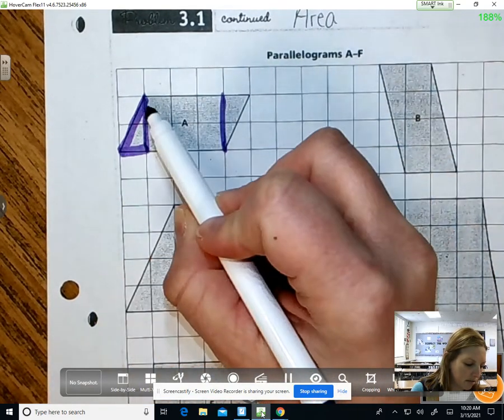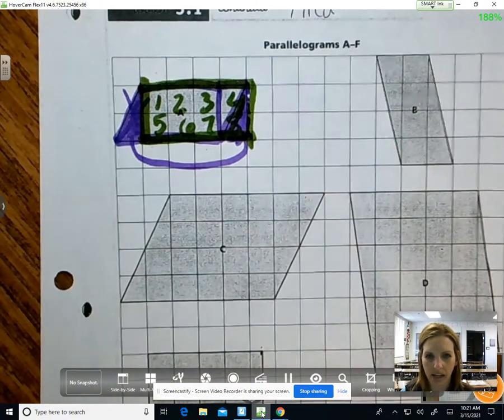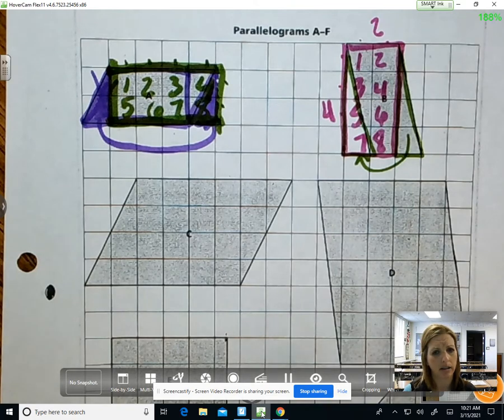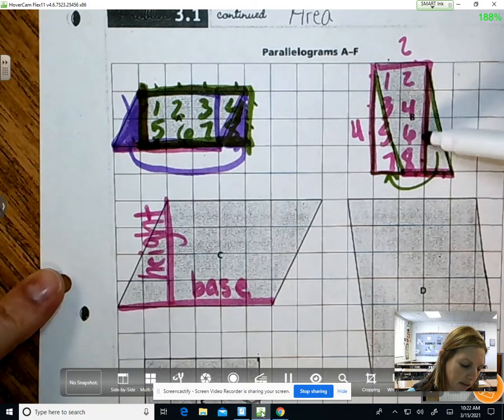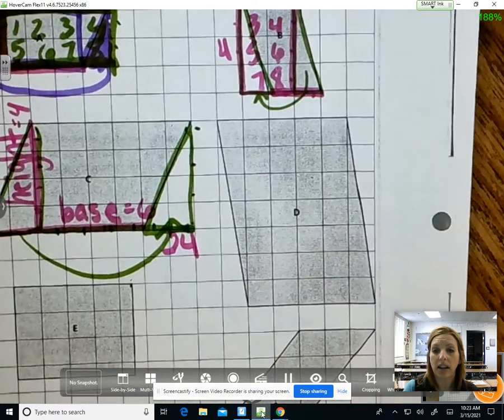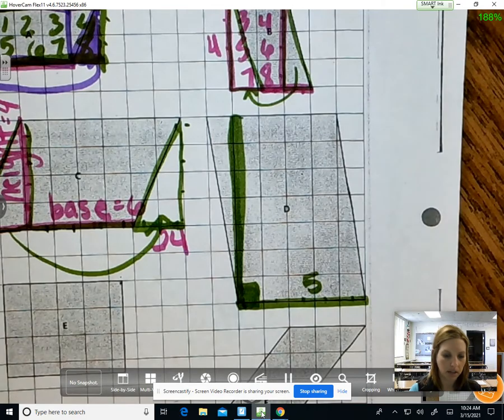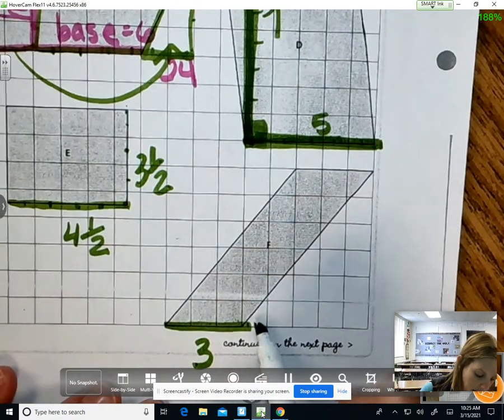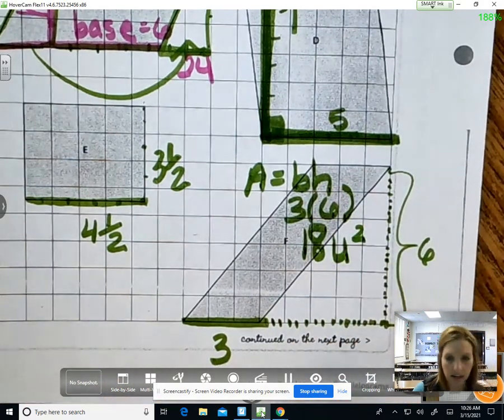Finding Area of Parallelograms